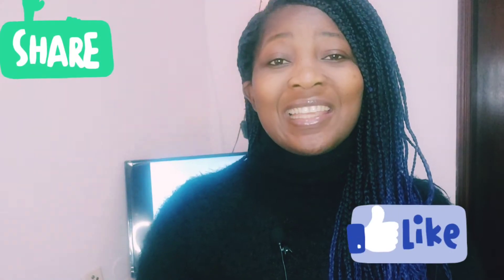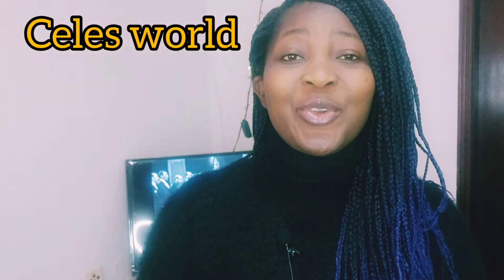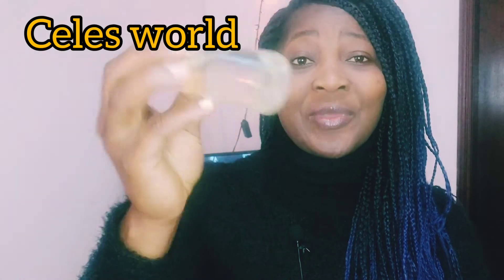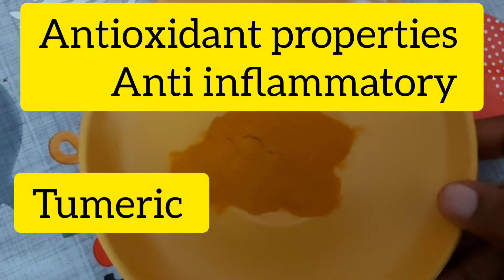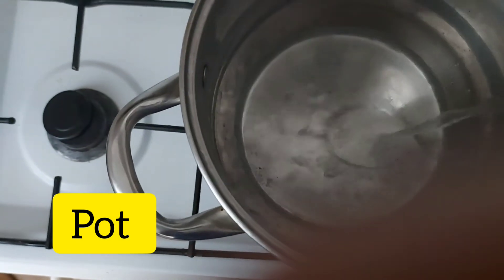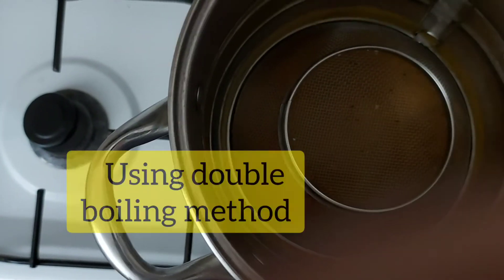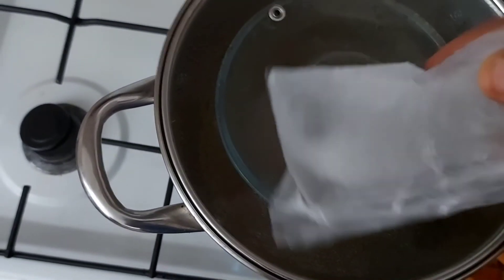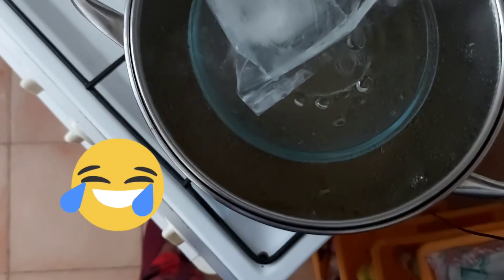DIY Tumeric hydrosol at the comfort of ur home for an irritating , swelling sensitive n healthy skin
Created by InShot Turmeric hydrosol has a vibrant earthy and spicy aroma.
Turmeric hydrosol is a winner for pain and inflammation relief.
  That being said, this hydrosol is an excellent facial toner for all skin types.
You may find that with acneic skin Turmeric hydrosol, misted on face morning and night, can help soothe and reduce inflamed spots and with repeated use may provide clearer skin.
Turmeric Hydrosol benefits for skin: With a spicy and earthy aroma,
organic turmeric hydrosol makes a lovely facial toner for a radiant complexion for all skin types.
 It is also helpful for minor skin irritations. It’s anti-inflammatory + powerful antioxidant qualities help to reduce skin inflammation while aiding in wound healing.
 It contains a huge source of antibacterial constituents that help to slow down free radical damage to skin cells while helping to reduce acne & scarring.
Use it as a facial toner or add it to your face masks instead of water to activate.

Beneficial Uses of Turmeric Hydrosol:

Skincare
Anti-inflammatory
Tonic
Analgesic
Emotional
Wellbeing